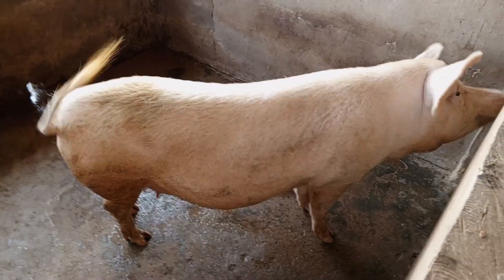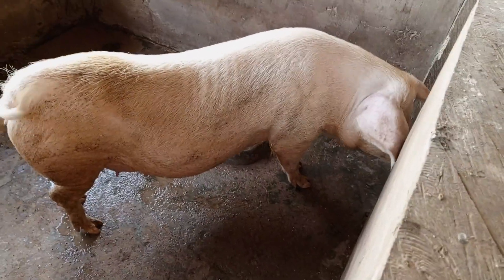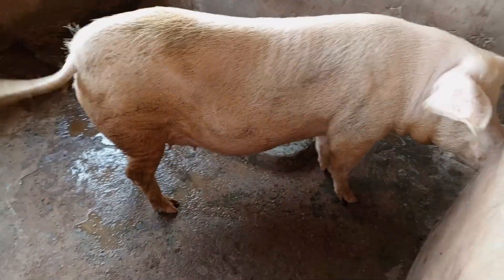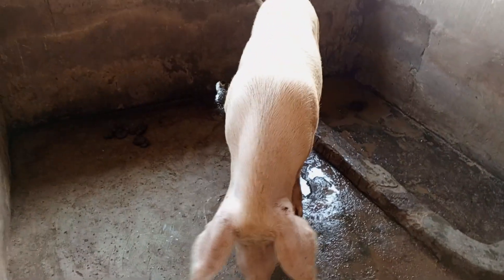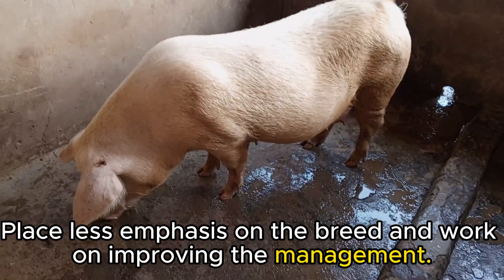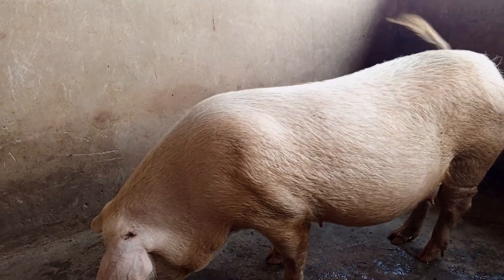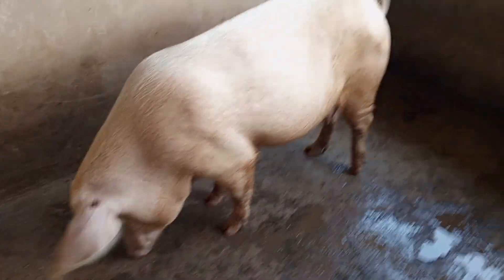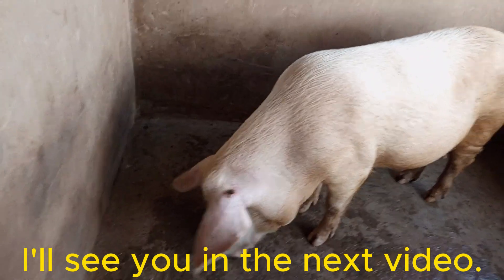Why I Have Not Changed My Pig Breed Till Date (Should You?)